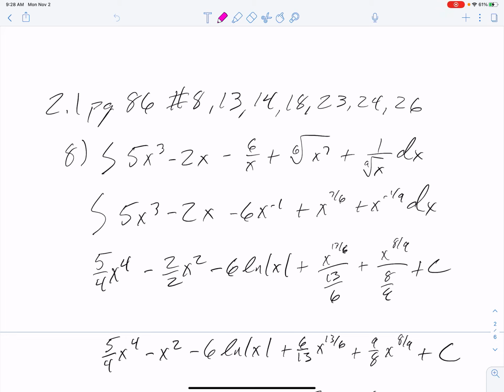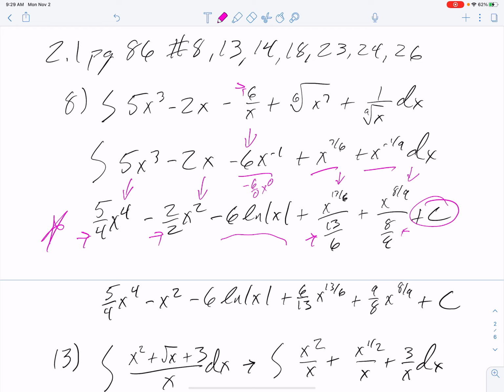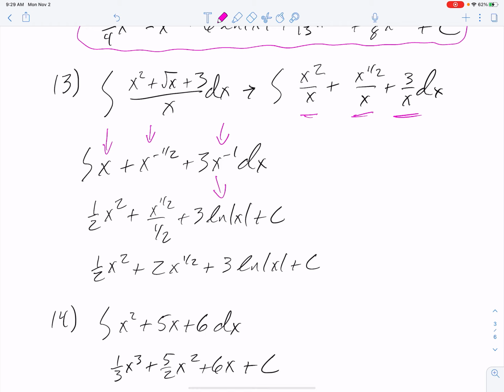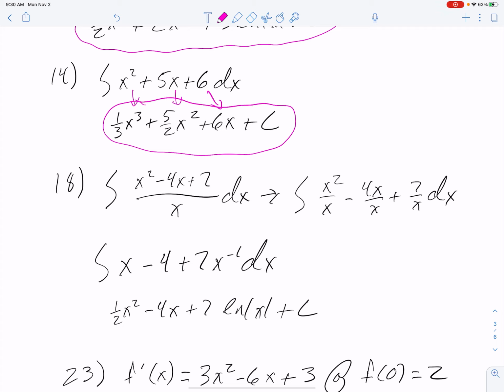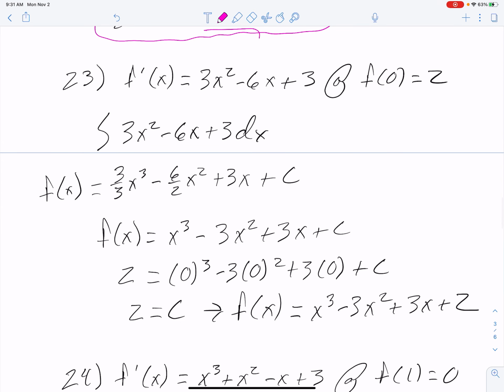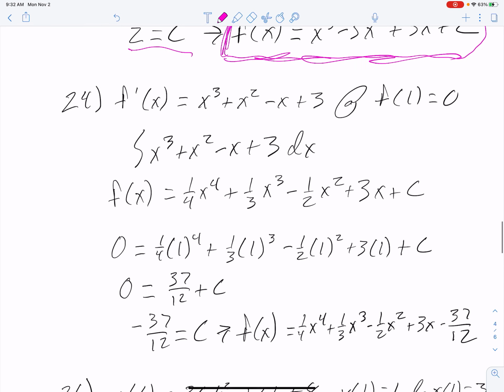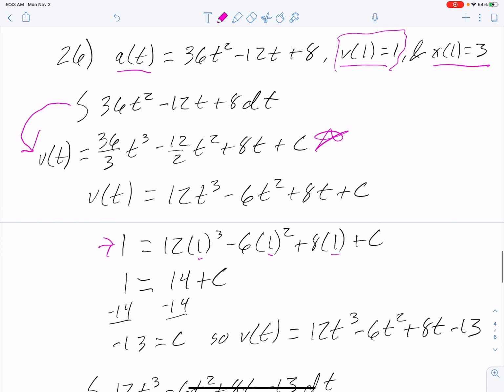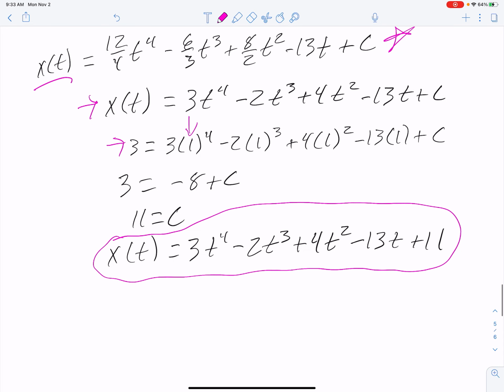C 2.1 day 2 Solutions